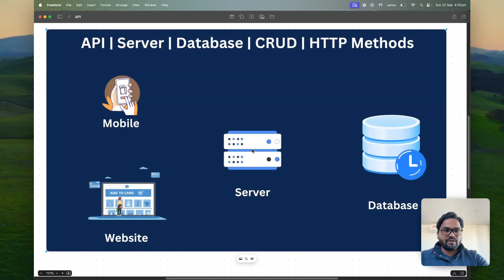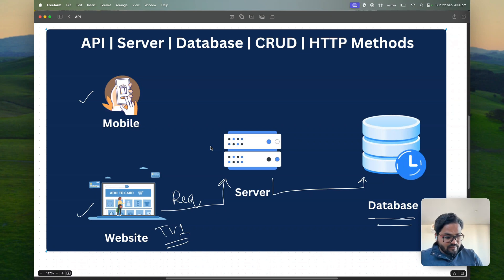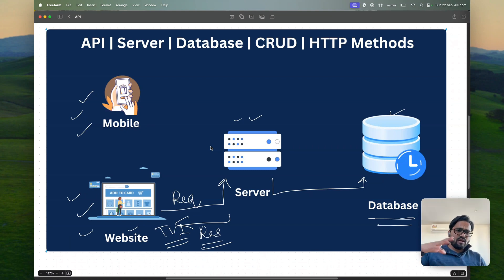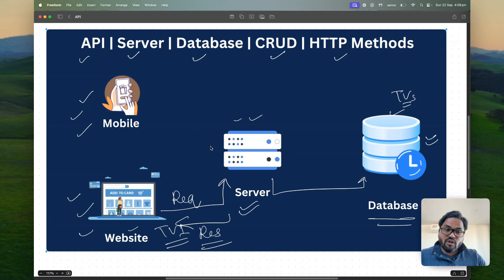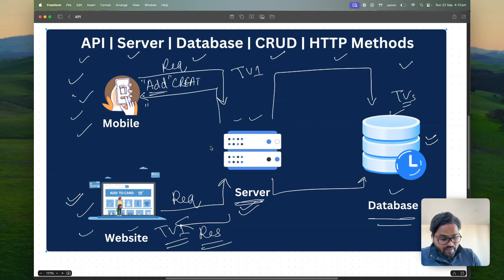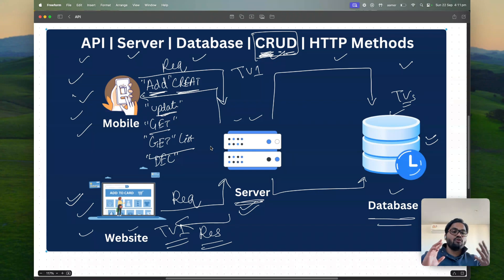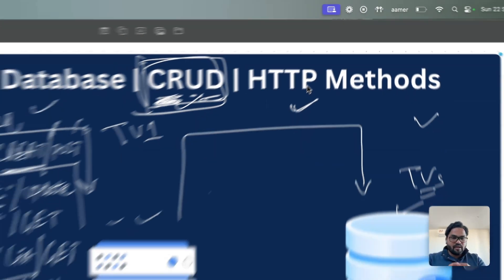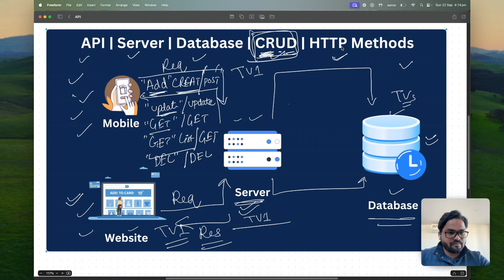How APIs, Servers, and Databases REALLY Work (The Complete Guide)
In this video, we’ll dive into the basics of APIs, servers, and databases, explaining key concepts in simple terms. We’ll also cover CRUD operations and HTTP methods, breaking down each component with real-world examples to help you understand the fundamentals.

What exactly is an API and why is it so important in modern applications?
How do servers and databases work together to store and manage data?
What are CRUD operations, and how do they relate to databases and APIs?
How do HTTP methods (GET, POST, PUT, DELETE) work in web development, and why are they essential for API communication?
What real-life examples can help illustrate these concepts and make them easier to understand?